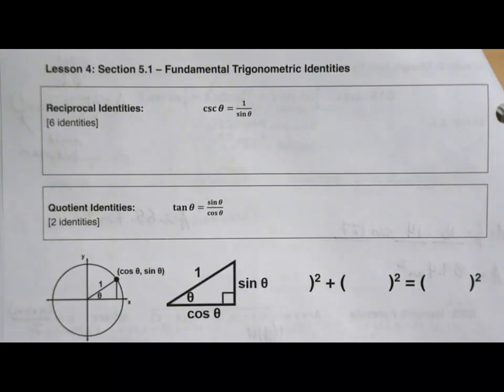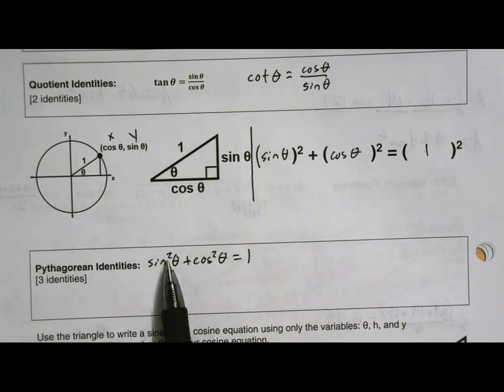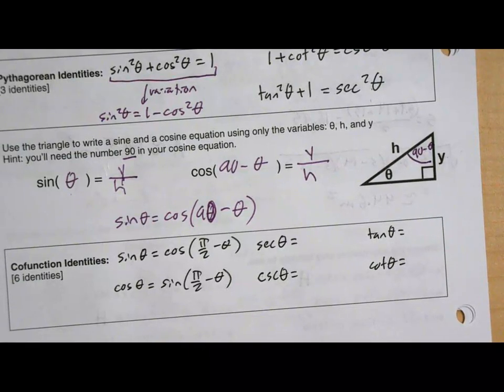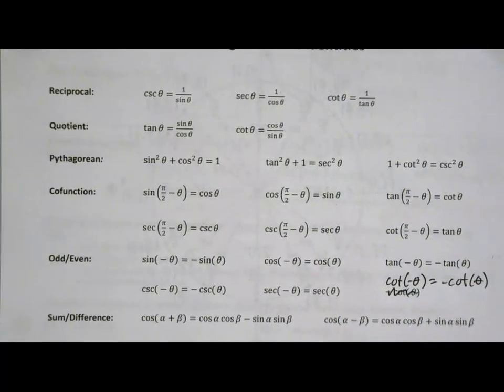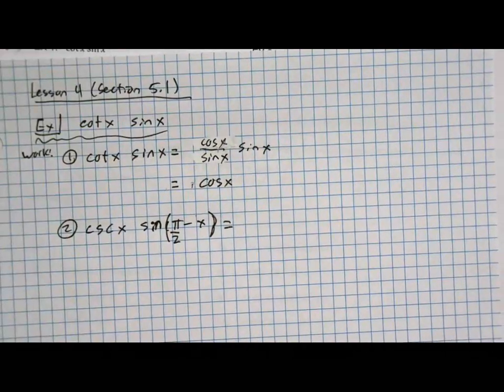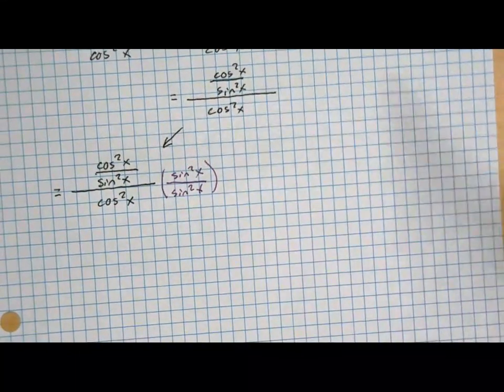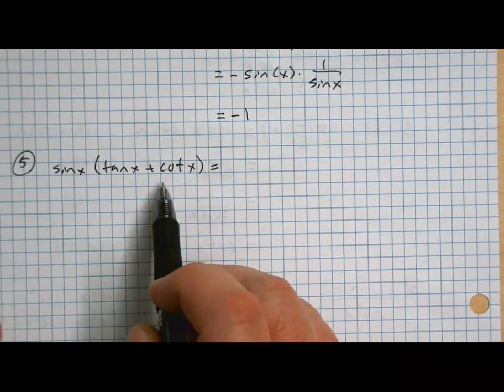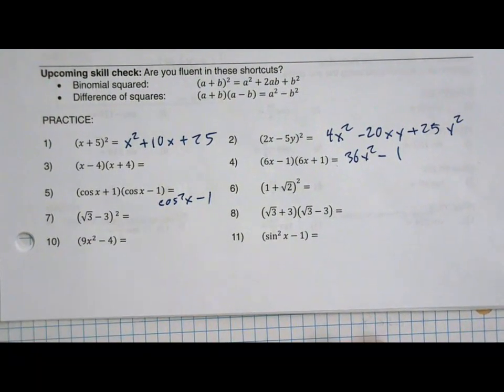Lesson 4 - Fundamental Trigonometric Identities (Section 5.1)